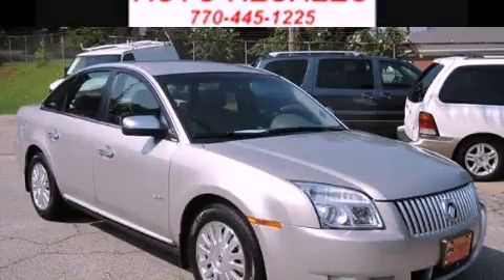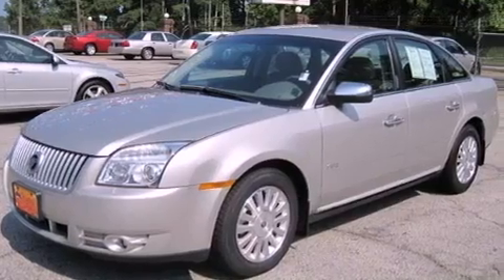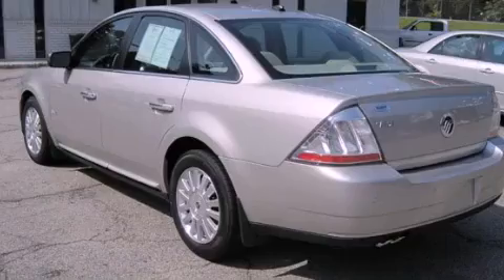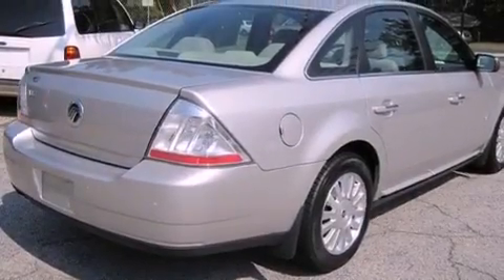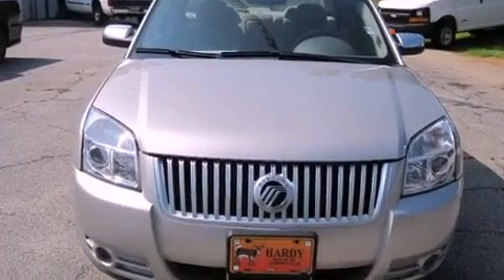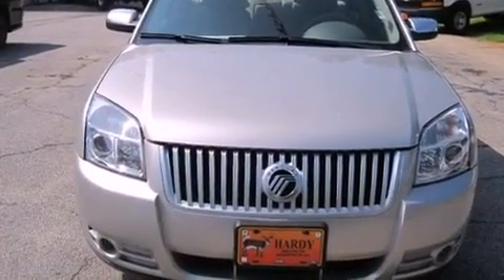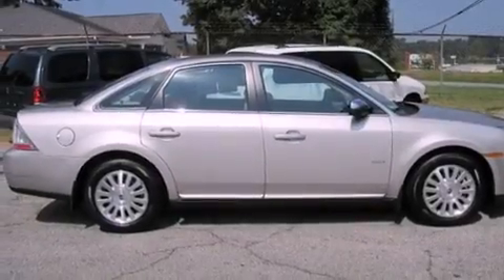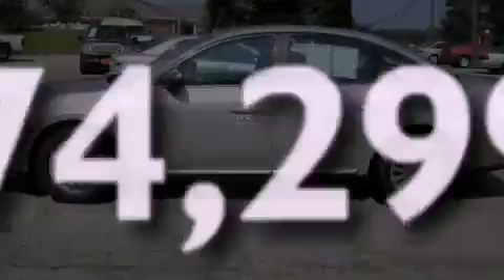2008 Mercury Sable Dallas GA 30157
Year : 2008
 Make : Mercury
 Model : Sable
 Engine : Gas V6 3.5L/213
 Trans . : Automatic
 Exterior : Dune Pearl Metallic
 Miles : 74,299
 Interior : Gray
 HARDY CHEVY GMC
 1249 Charles Hardy Pkwy
 Dallas , GA 30157
 2008 Mercury Sable Dallas GA